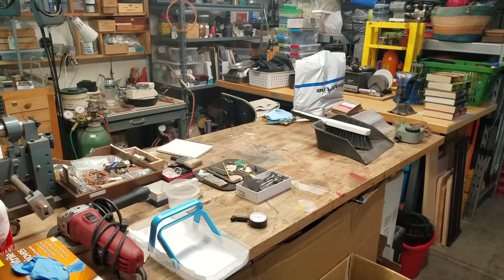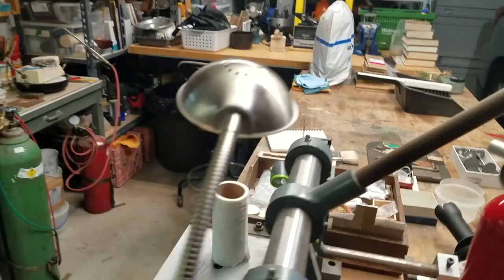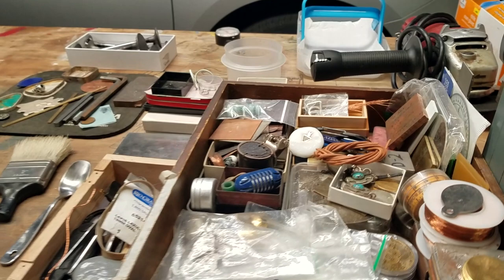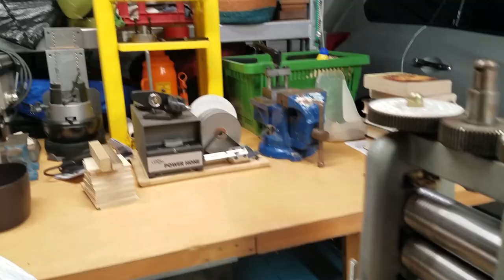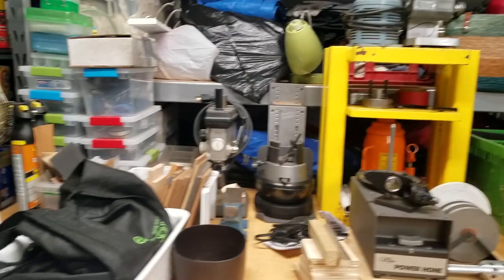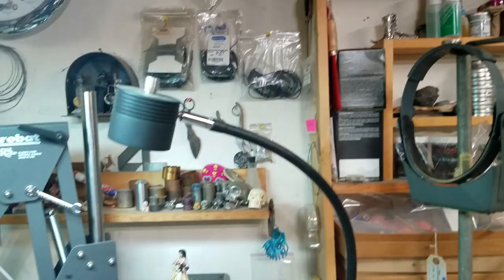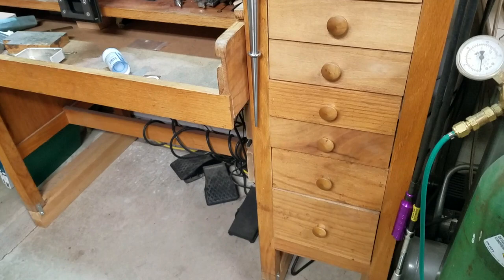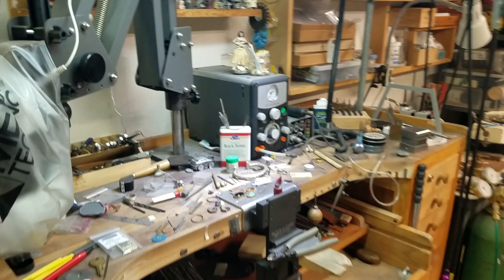Studio Tour: Mark Nelson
See a Studio, Share Your Studio
Join us for a look into the creative spaces where jewelry comes to life as we share studio tours from Rio Grande employees and Saul Bell Design Award Winners.
Where do you make jewelry? Is your happy place at your bench pin, your mandrel, your torch? Do you work in your kitchen, your garage, or someplace else? Take a few minutes to post a video on Instagram or Facebook - tag us and use RioJeweler for a chance to be featured! We look forward to seeing your creative space!